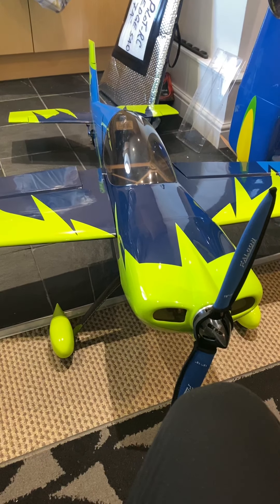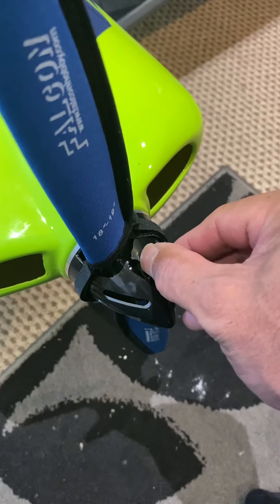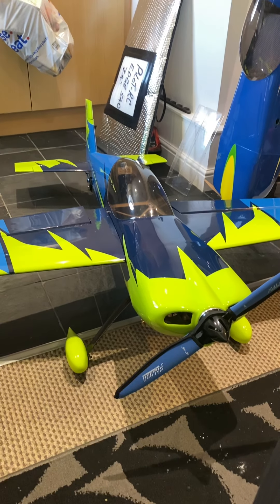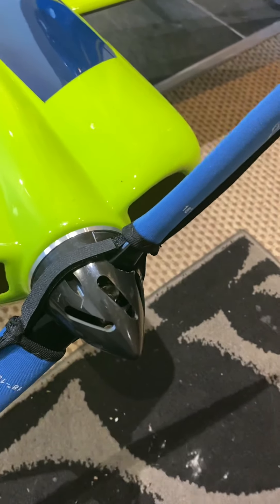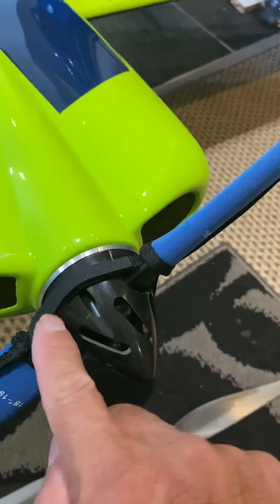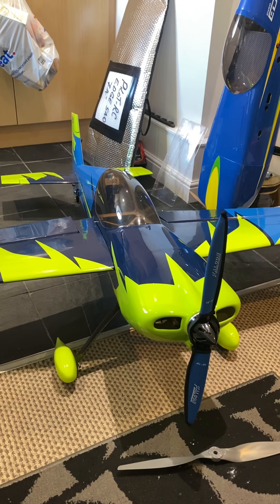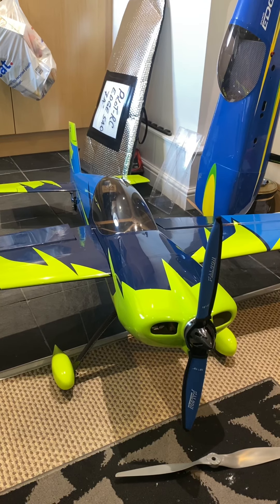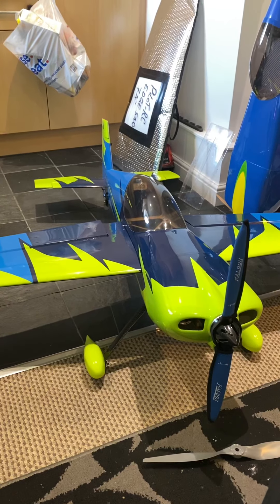Pilot RC slick 67” after maiden review..7 September 2021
Hi guys.
This video is a after maiden flight review.